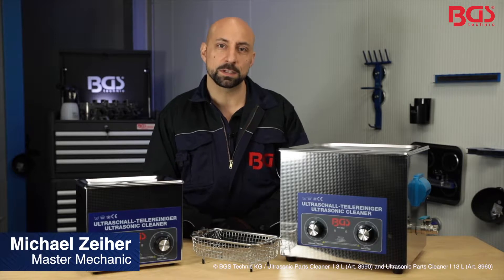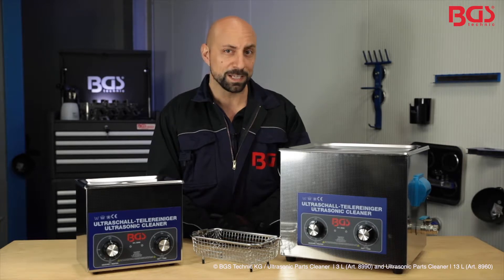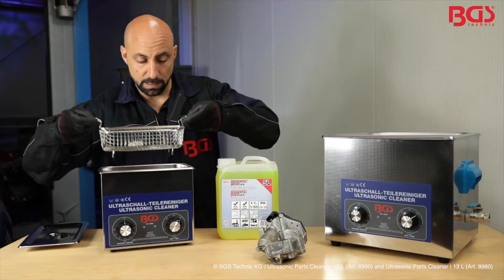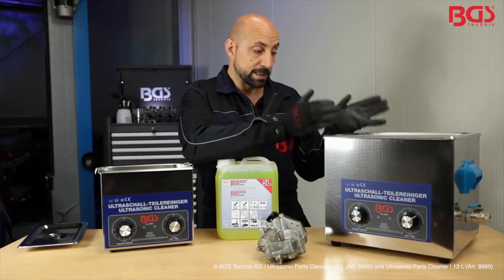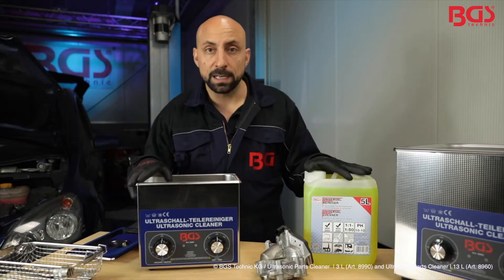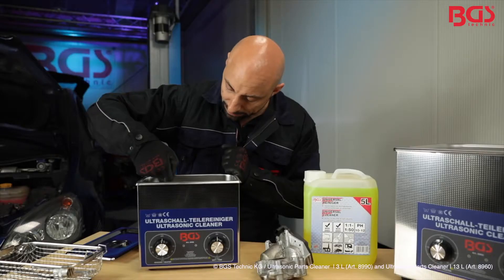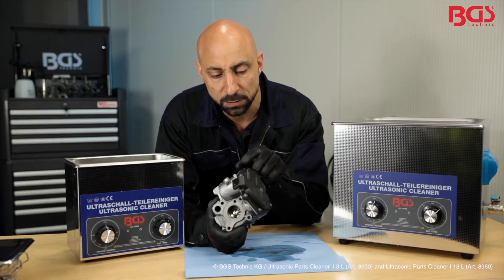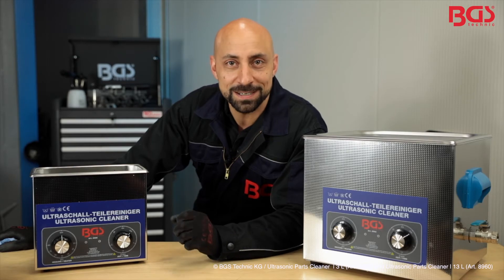Ultrasonic Parts Cleaner | 13 l (BGS 8960) & Ultrasonic Parts Cleaner | 3 (BGS 8990)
Ultrasonic Parts Cleaner | 13 l (BGS 8960)
- for cleaning carburetor parts, tools, injectors, jewellery, watch bands, coins, collectibles, etc.
- removes dirt effectively
- with heater for heating cleaning fluid
- housing, container and lid made of stainless steel
- container size: 330 x 300 x 150 mm
- drain valve for draining the cleaning fluid
- length: 550 mm
- width: 330 mm
- height: 310 mm
- tank capacity: 13 l
- adjustable cleaning time: 0 - 20 min
- max. heating capacity: 400 W
- power supply frequency: 50 Hz
- power supply voltage (AC): 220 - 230 V
- temperature adjustment: 20 - 80 °C
- ultrasonic frequency: 40 kHz
- ultrasonic power: 300 W

Ultrasonic Parts Cleaner | 3 (BGS 8990)
- removes dirt effectively
- container size: 230 x 130 x 100 mm
- length: 270 mm
- width: 170 mm
- height: 240 mm
- tank capacity: 3 l
- max. heating capacity: 100 W
- ultrasonic power: 100 W